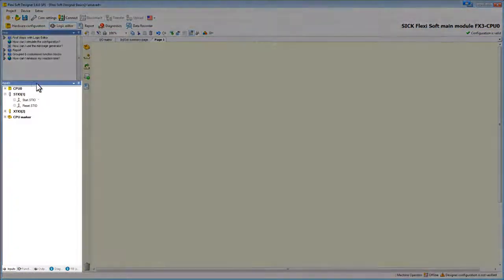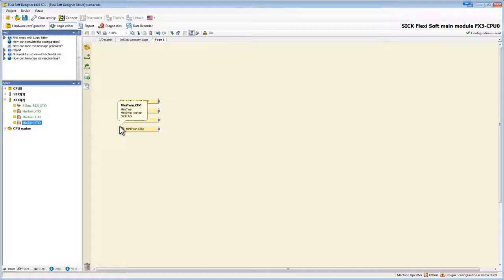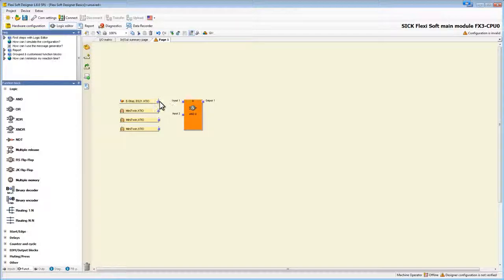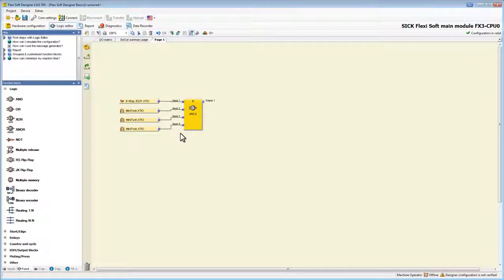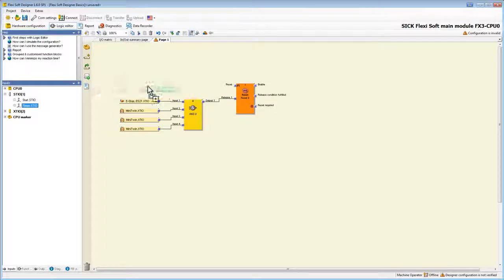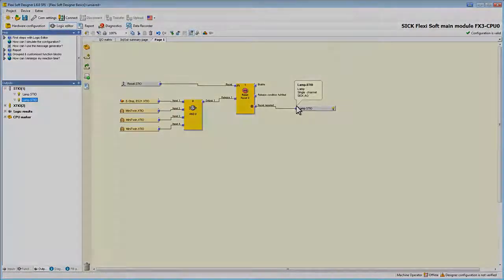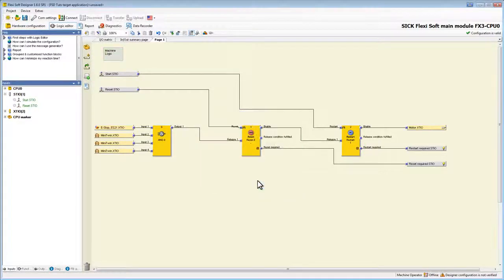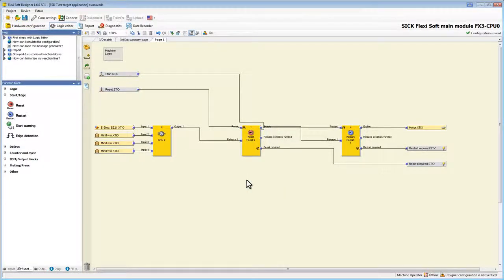Flexi Soft Designer FSD Tutorial Logic editor